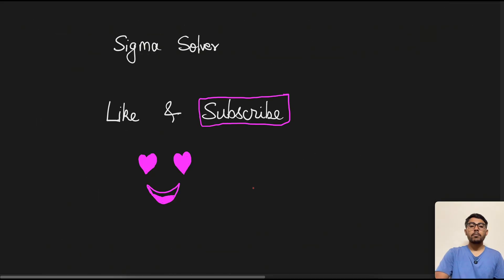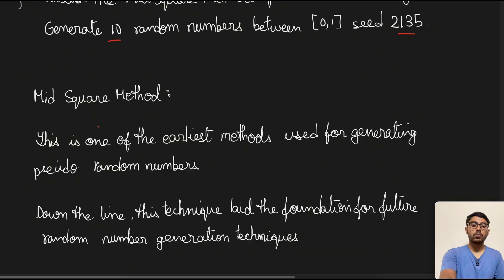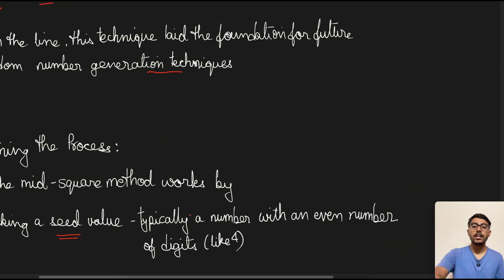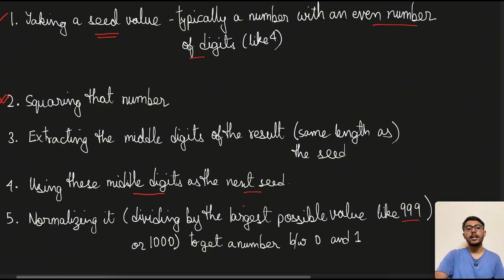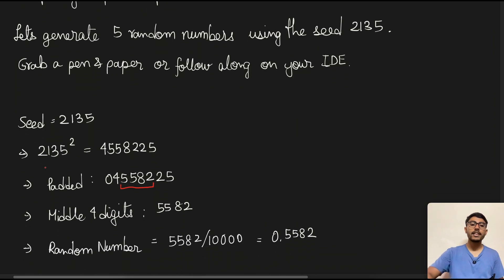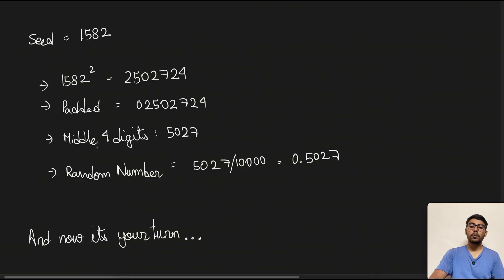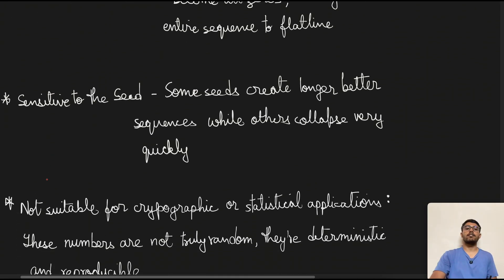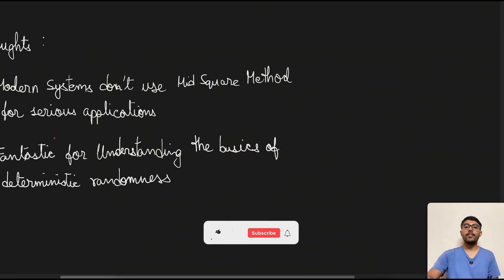Mid Square Method | Random Number Generation | Solved Example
In this video, you’ll learn how to generate pseudo-random numbers using the Mid-Square Method — one of the earliest and simplest algorithms in computational history.

We’ll walk through how the method works step-by-step, using a 4-digit seed, squaring it, extracting the middle digits, and converting the result into a number between 0 and 1. You’ll see exactly how the sequence unfolds, and then try completing it yourself as a hands-on exercise.

The tutorial also highlights the historical context, key limitations of the method, and why it’s no longer used in modern systems — making it a great learning tool for understanding the roots of randomness in computing.

By the end, you’ll have a solid grasp of how early computers generated random numbers and the insights it offers into algorithmic thinking.

Chapters in the video:
0:00 Introduction
0:33 Problem Statement
01:04 What is Mid Square Method
02:00 Define the process
03:20 Step By Step Example
05:13 Limitations of Mide Square Method
06:48 Conclusion